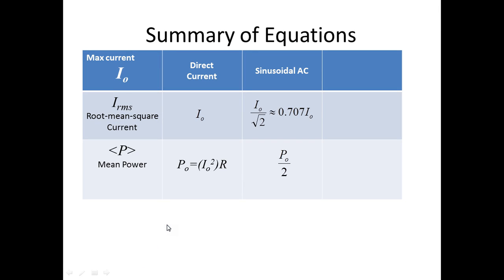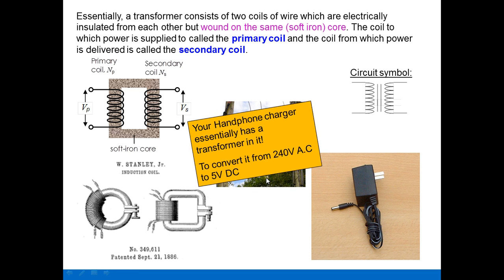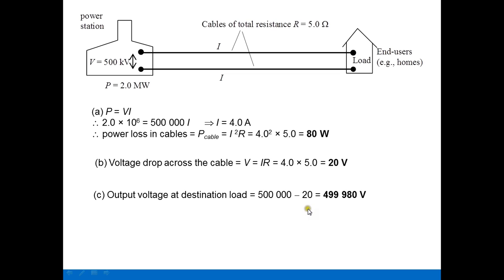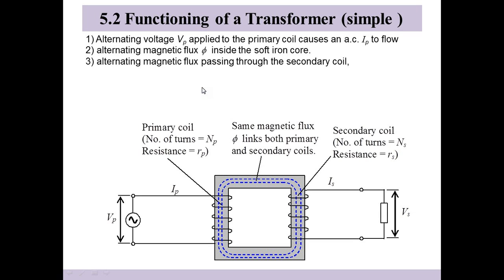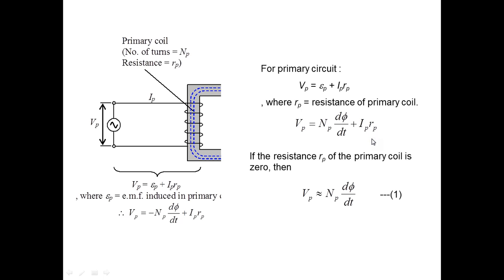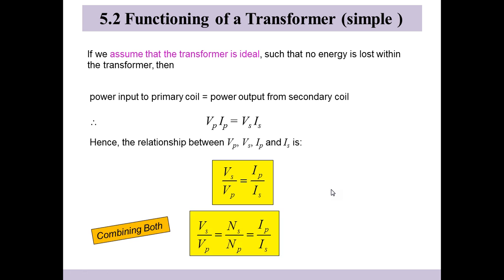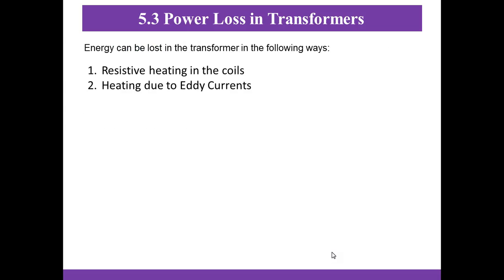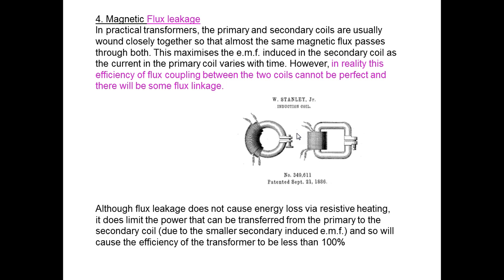AC Part 3 Tranformers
Transformers. Why we use them and how the physics works.